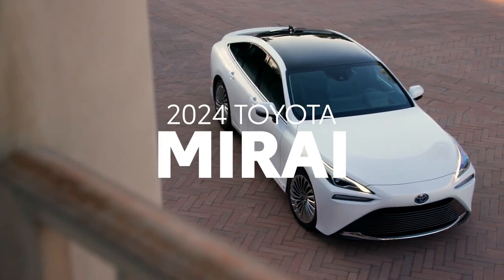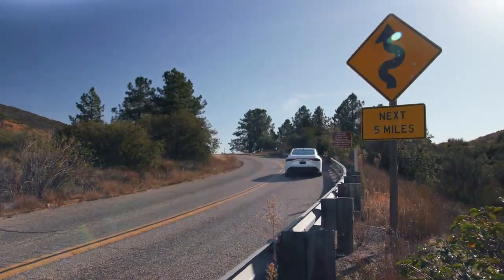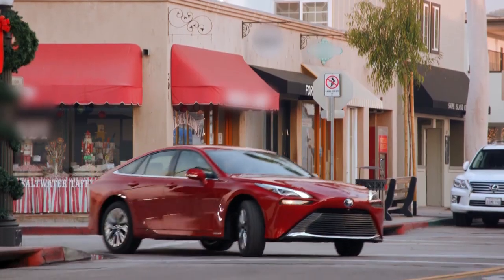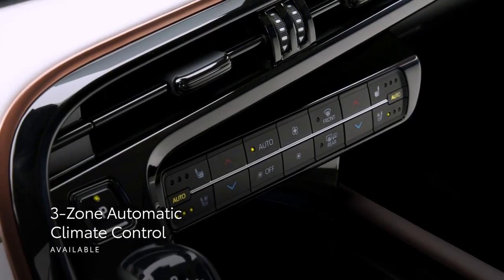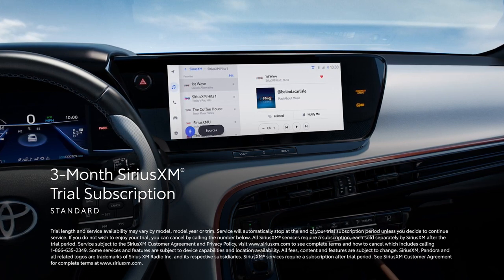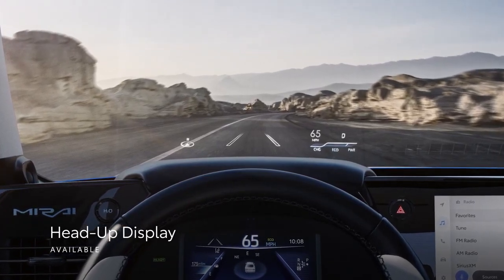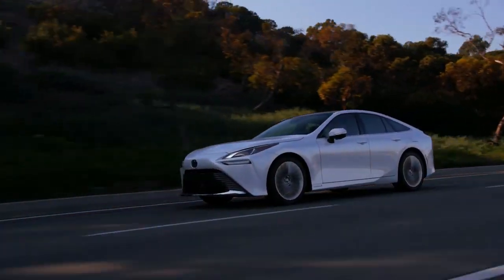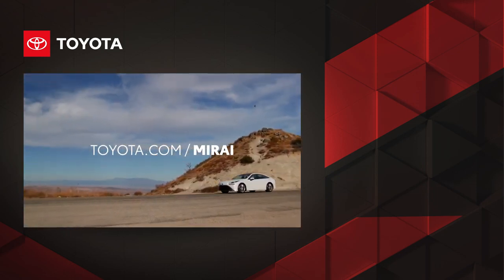2024 Toyota Mirai Overview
Introducing the 2024 Toyota Mirai. Named after the Japanese word for 'future,' the Mirai is more than just a car-it's a revolution in eco-friendly driving. Powered by innovative fuel cell technology, the Mirai generates electricity by combining hydrogen with air, emitting only water as a byproduct.